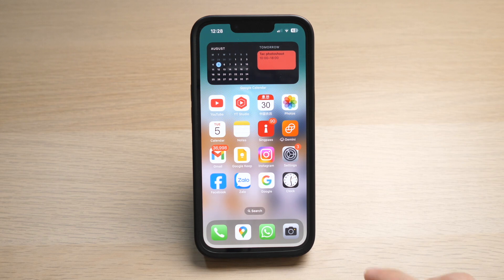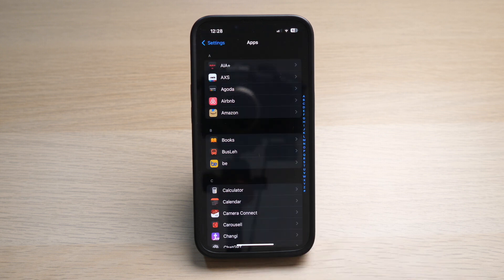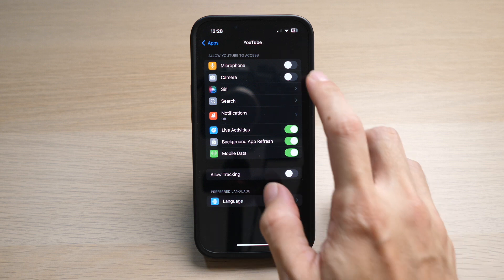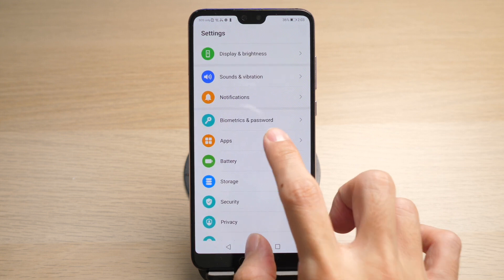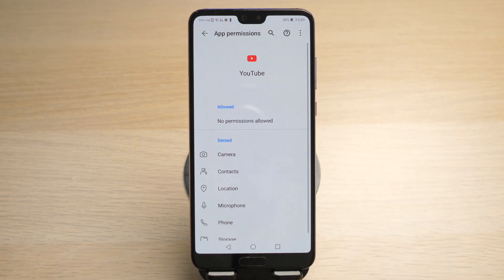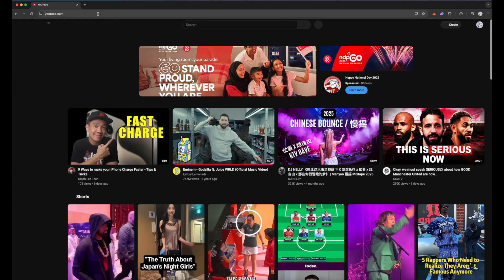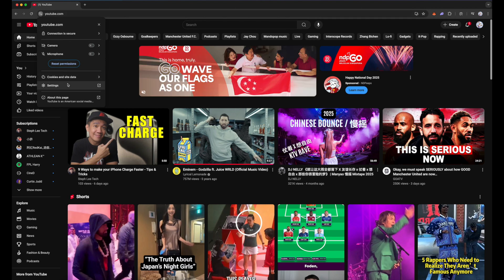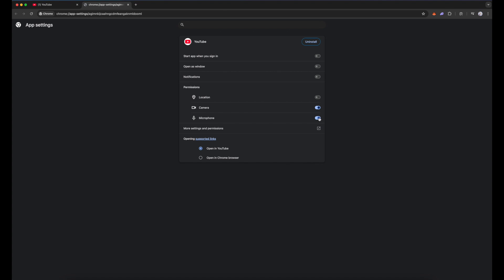How to Enable Camera Access for YouTube on IOS, Android, PC and Mac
In today's video I show you how to enable camera access for YouTube on different platforms!

HELP ME GROW MY CHANNEL
1. Click the “Thumbs Up”  LIKE button
3. Leave a comment or Question so I know how I can help
4. Share the video with others